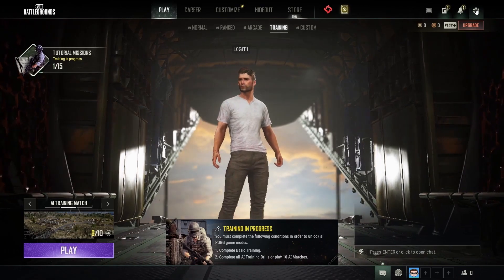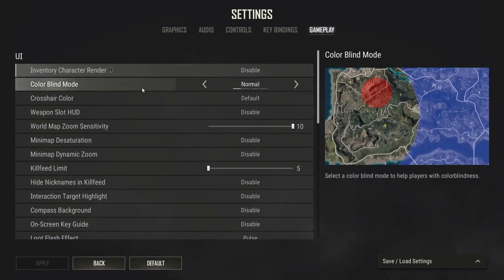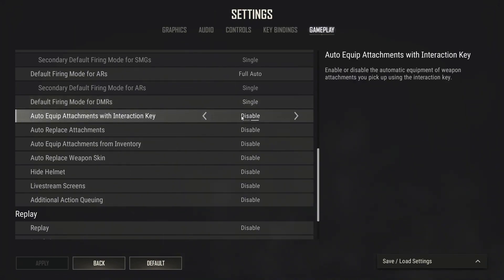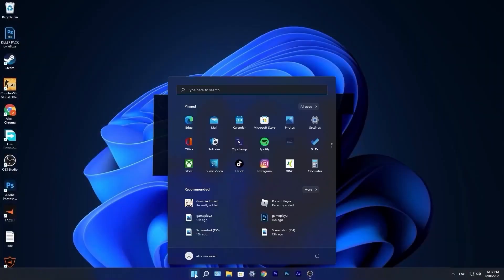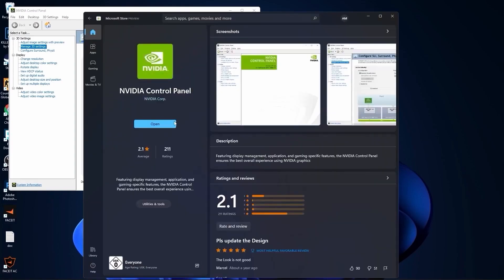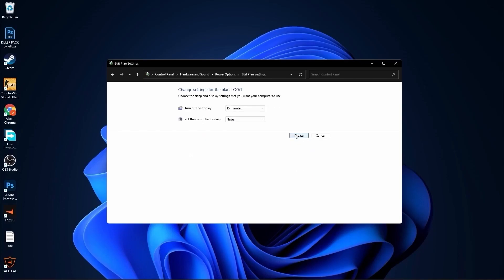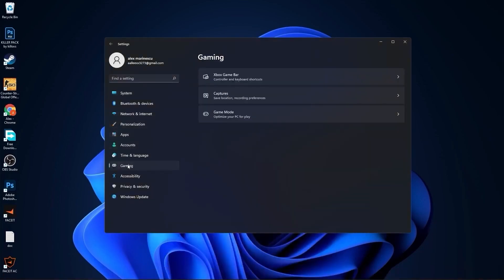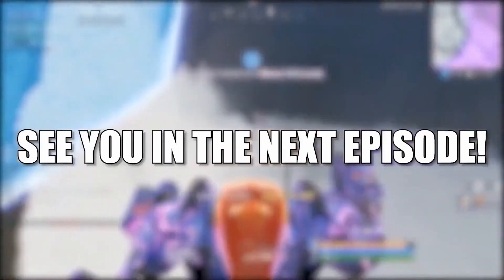PUBG BATTLEGROUNDS FPS BOOST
PUBG BATTLEGROUNDS optimization, fix lag, boost fps, more fps